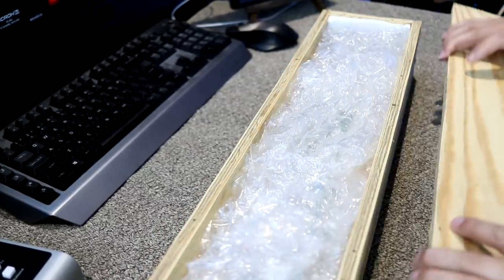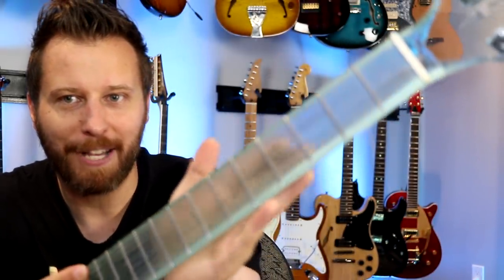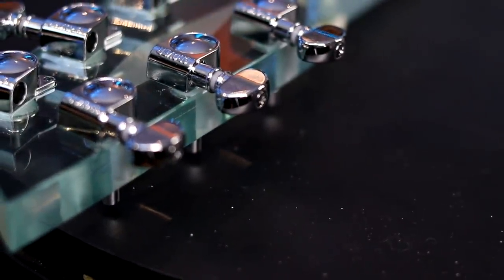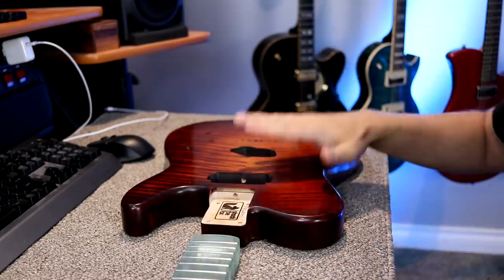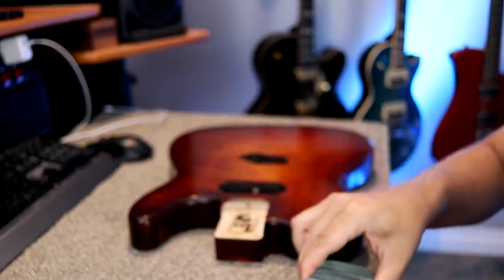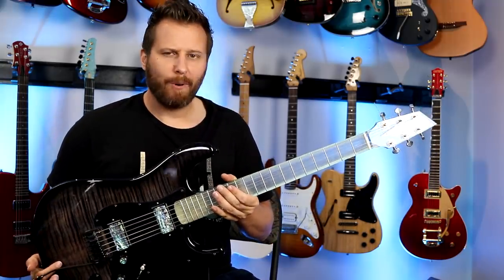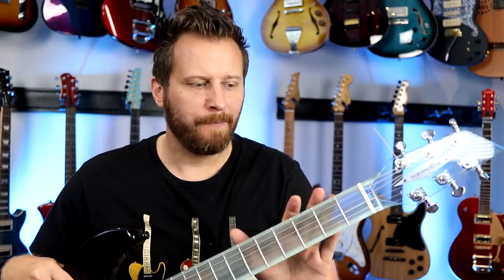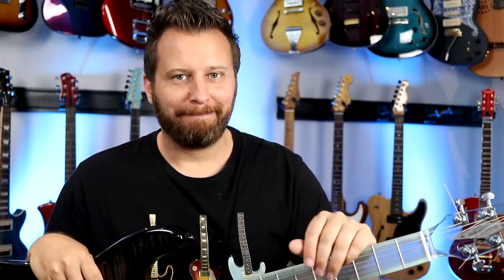This Guitar has a GLASS Neck! - Let's see What it Sounds Like!!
That glassy Strat tone just became a little more real!

TAB STORE:
Songs, Lesson Worksheets, and Guitar Techniques!